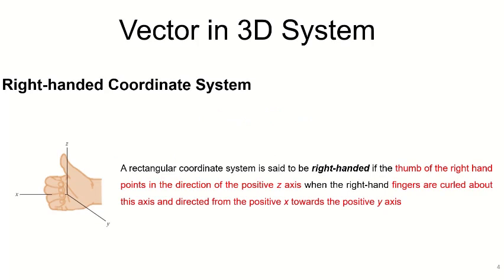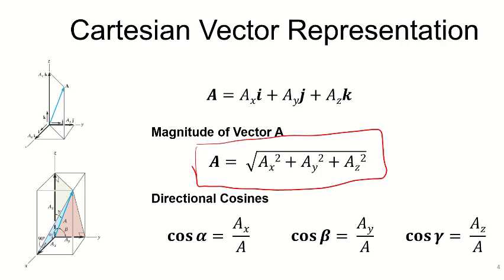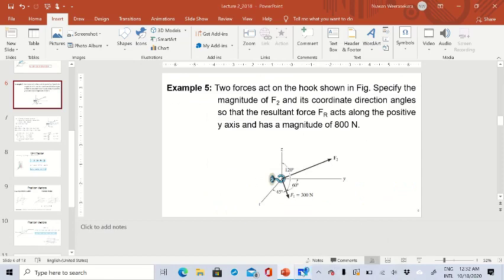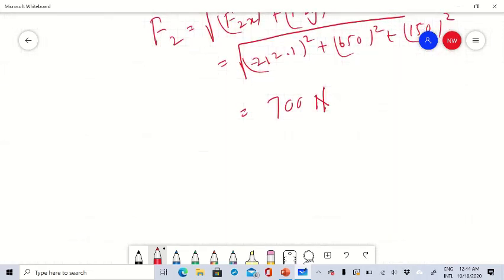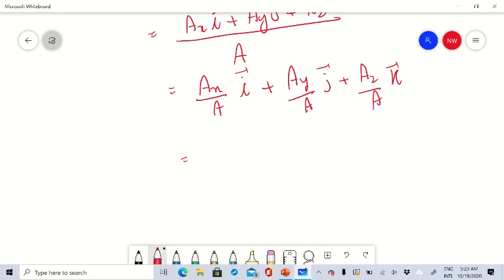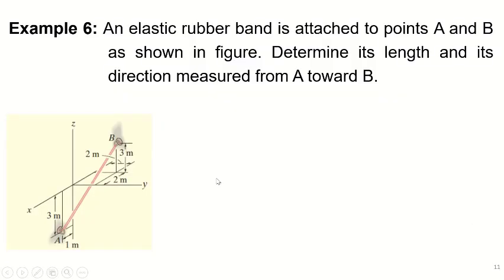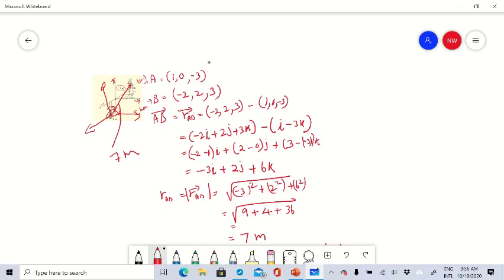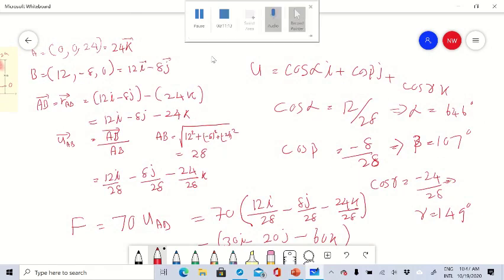Vector in 3D System Lecture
We discussed vectors without reference to any coordinate system in the introduction to vectors. By working with just the geometric definition of the magnitude and direction of vectors, we were able to define operations such as addition, subtraction, and multiplication by scalars. We also discussed the properties of this operation.

Often a coordinate system is helpful because it can be easier to manipulate the coordinates of a vector rather than manipulating its magnitude and direction directly. When we express a vector in a coordinate system, we identify a vector with a list of numbers, called coordinates or components, that specify the geometry of the vector in terms of the coordinate system. Here we will discuss the standard Cartesian coordinate systems in the plane and three-dimensional space.